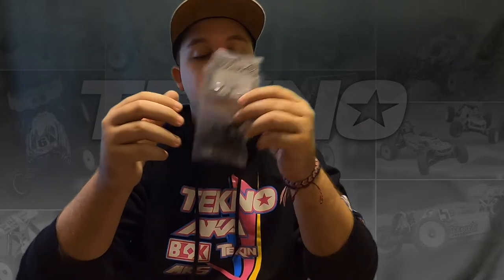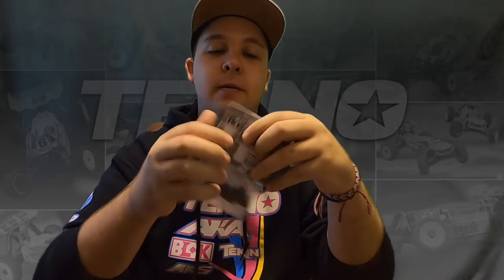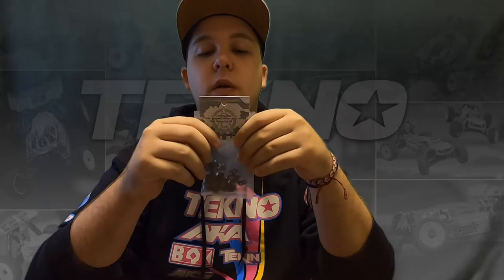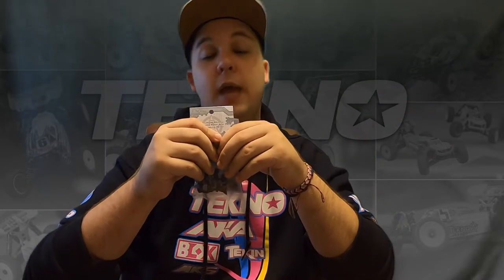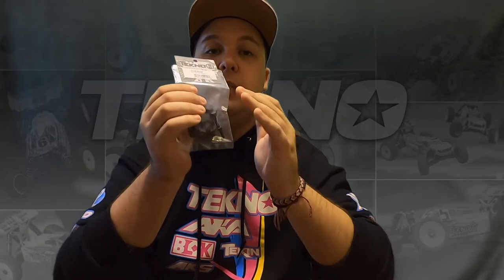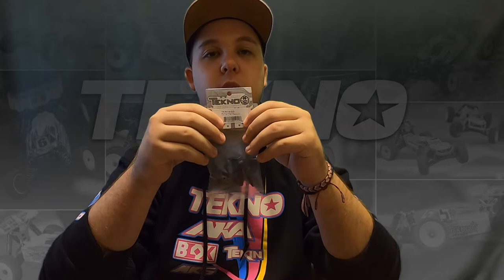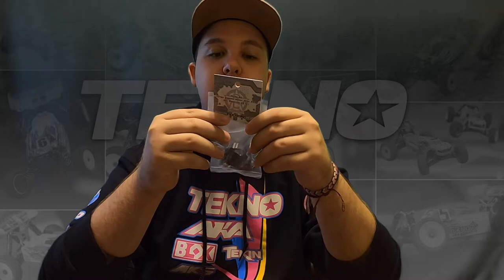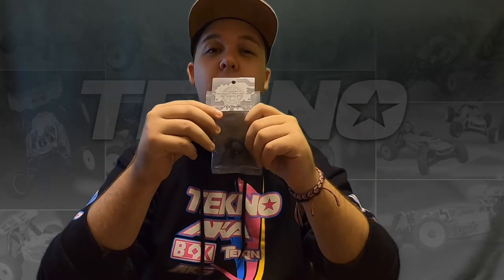New Tekno Adjustable EB/ET410 Spindles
Check out some extra information about the new adjustable spindles released for the EB/ET410 models.

Improve the handling of your EB410 or ET410 series vehicles with these new Adjustable Ackermann Spindles. When used with the TKR6669A-D spindle arms, additional Ackermann positions are available that boost low-speed steering and provide a more direct and linear feel throughout the wheel travel. These new spindles allow less overall Ackermann than is possible by moving the steering link on the bellcranks. They are a direct replacement for TKR6553 and are compatible with all stub axles, universals, and spindle carriers for the EB410 and ET410 vehicles. Spindle Arms and M3x10 screws are not included.